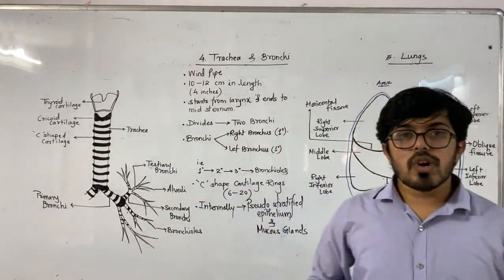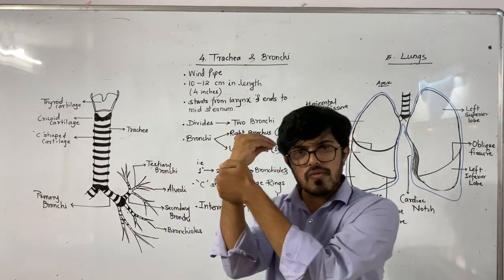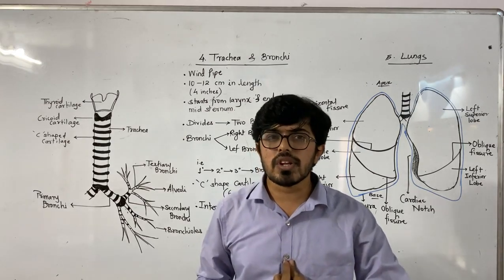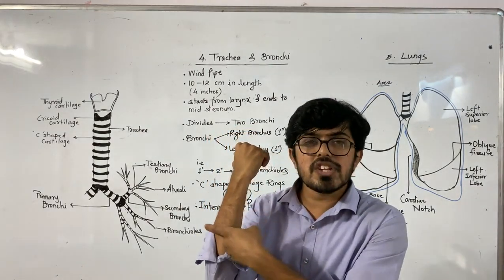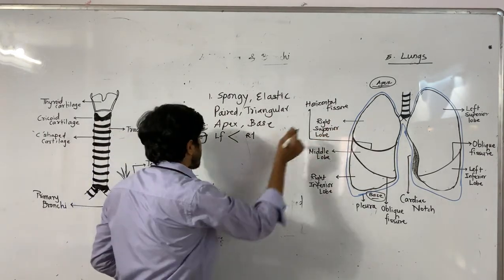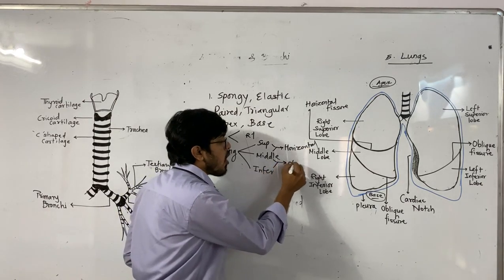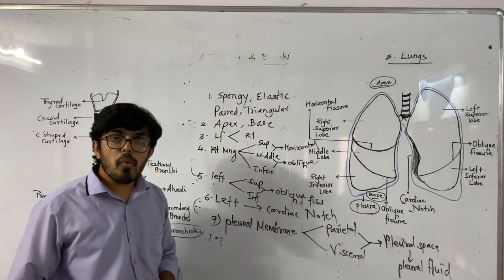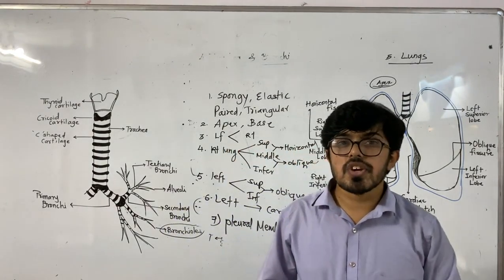Trachea, Bronchi and Lungs by Sahil sir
THIS LECTURE IS EXPLAINING STRUCTURE OF TRACHEA, BRONCHI & LUNGS IN HUMAN RESPIRATION DELIVERED BY SAHIL SIR,

ONLINE TEAM
FUTURE FOUNDATION ACADEMY